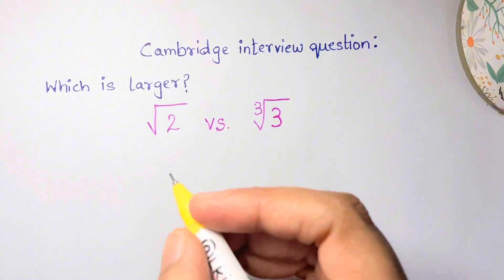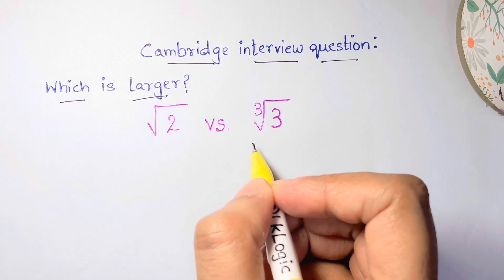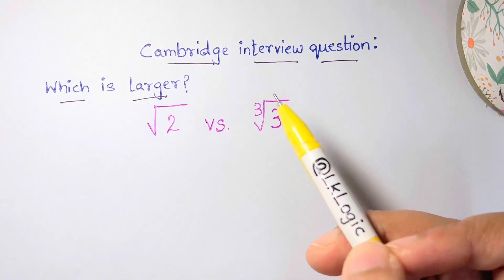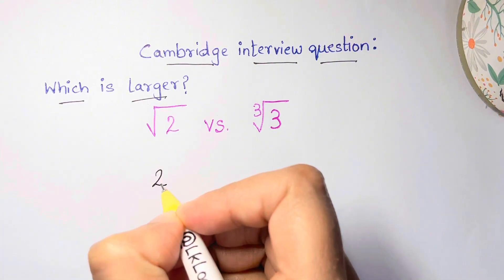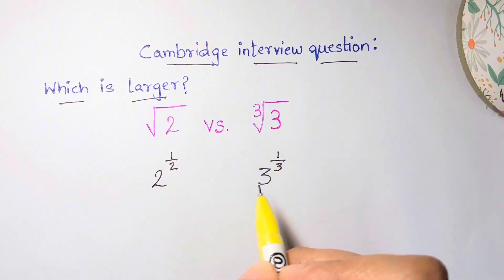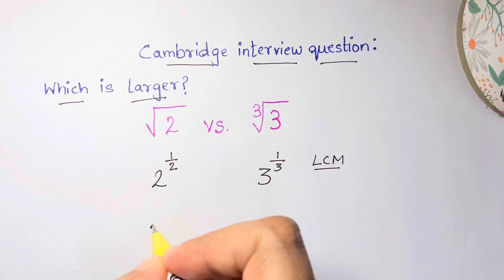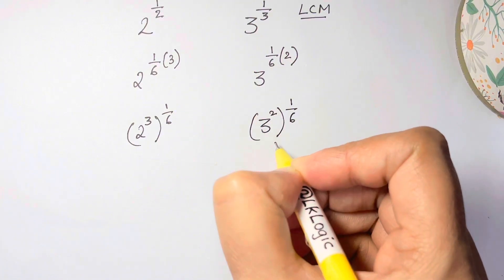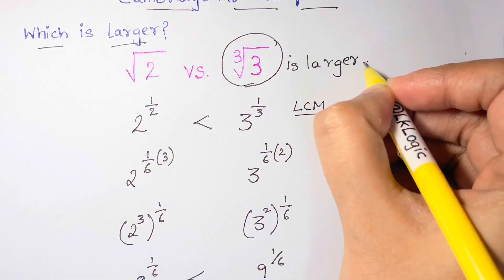Cambridge interview question | which is larger?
Here comes an arithmetic problem, which turned up in an interview at the University of Cambridge.